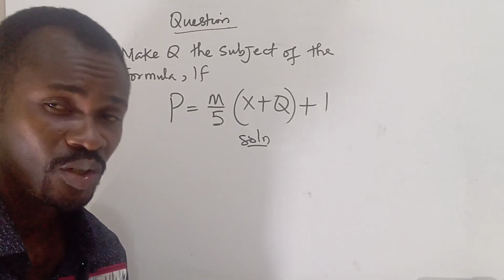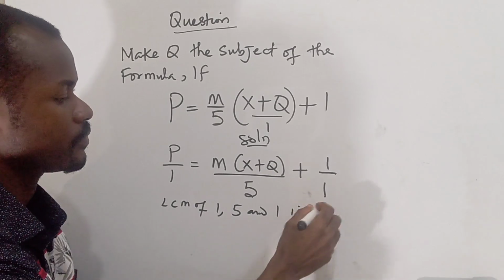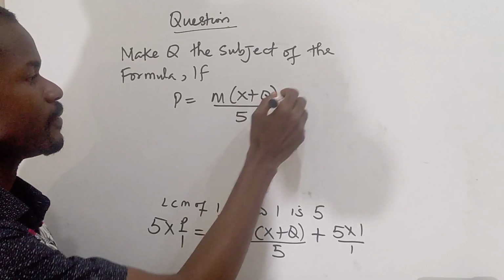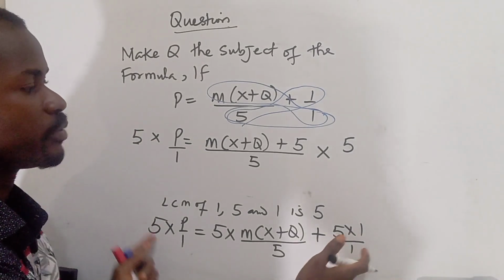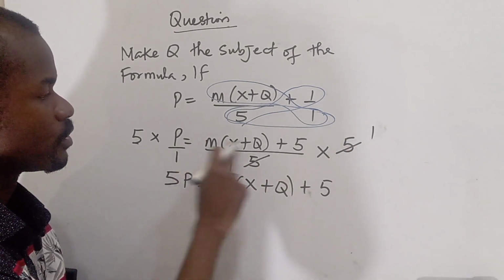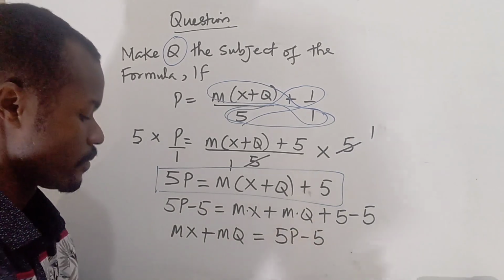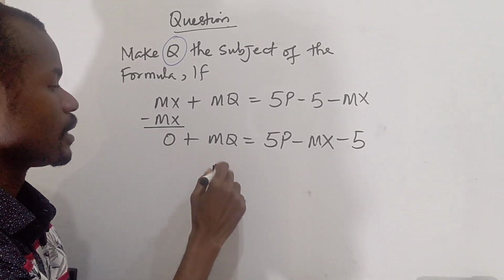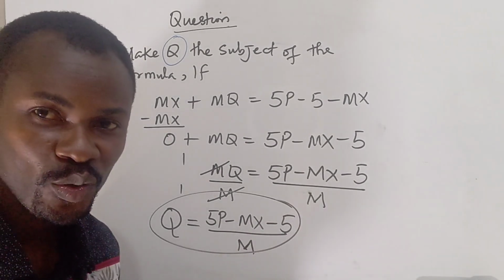TRANSPOSE: Make Q subject.. JAMB